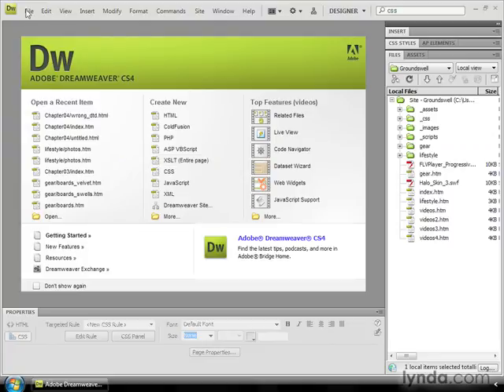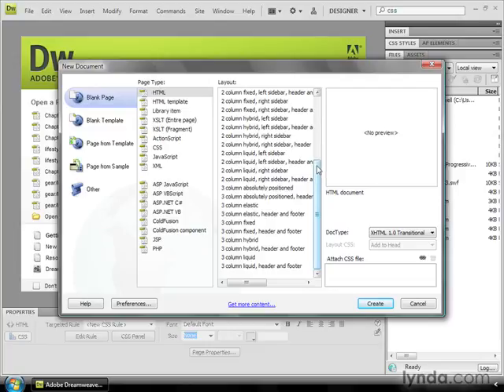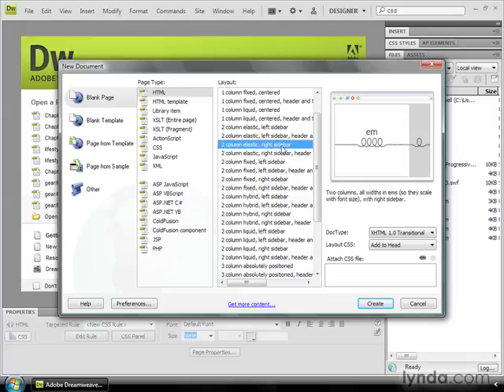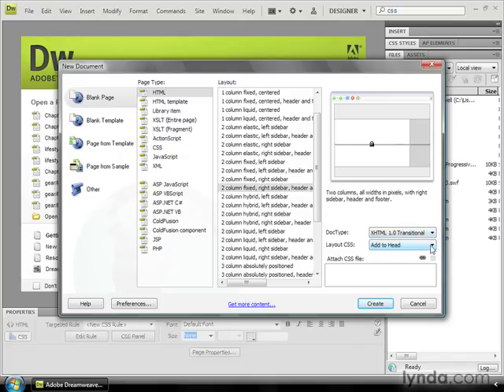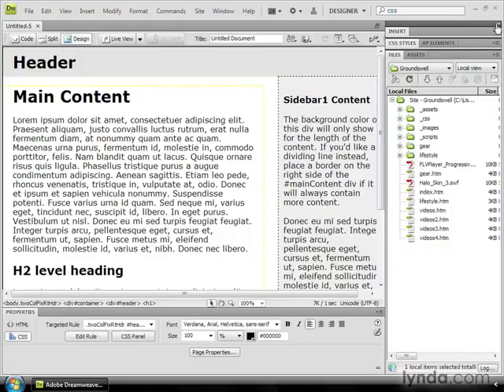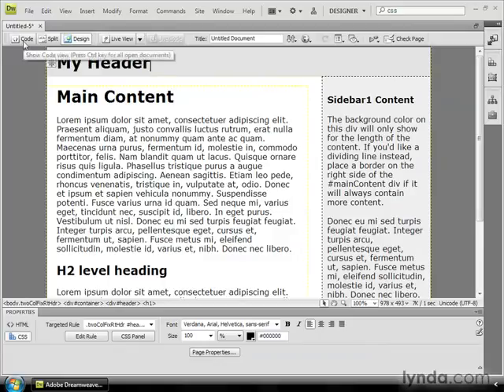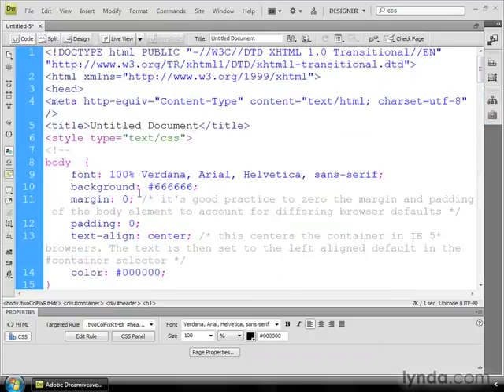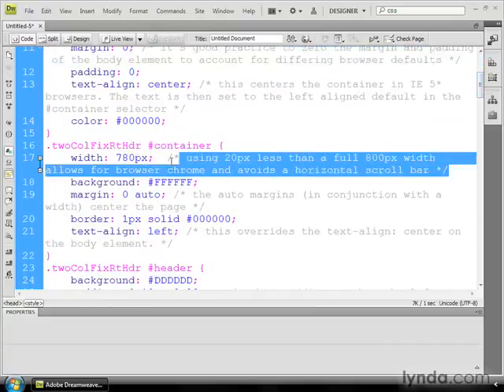04_04_startpg.mov